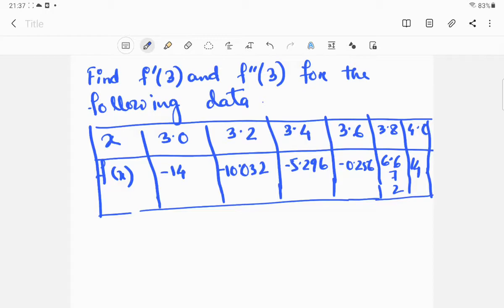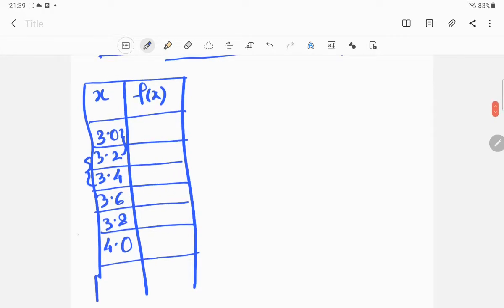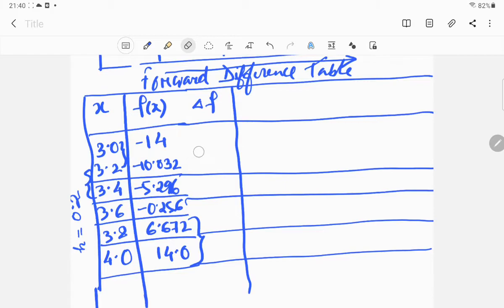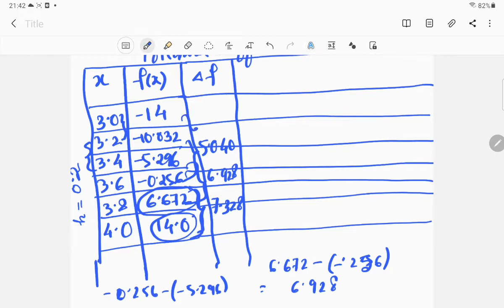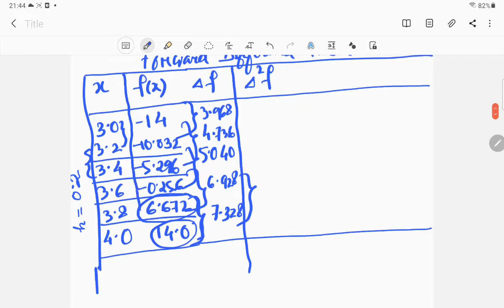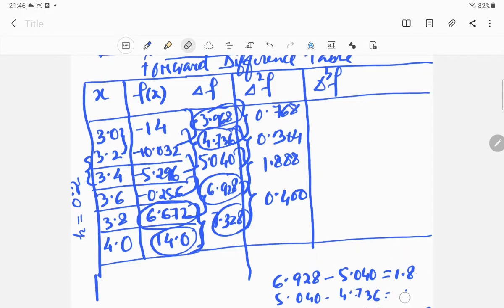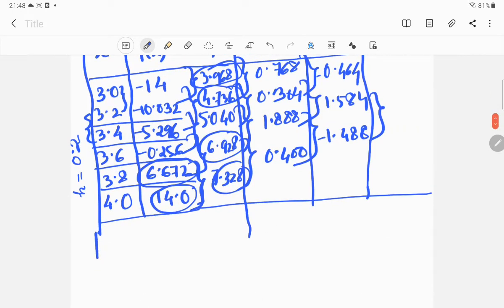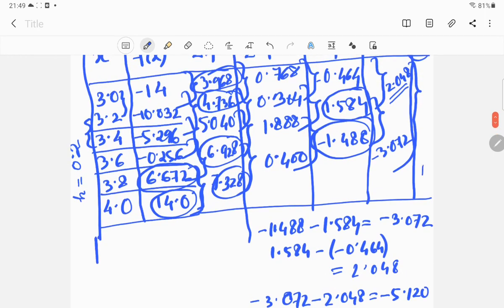LEC 17 (Numerical Methods) : Newton's Forward Difference Method : Numerical problem | Part I